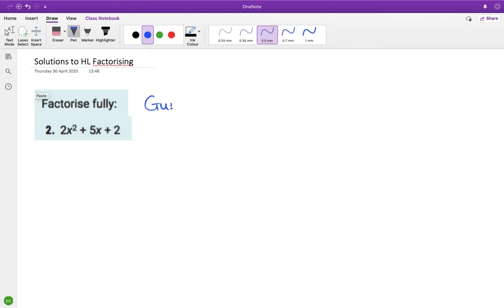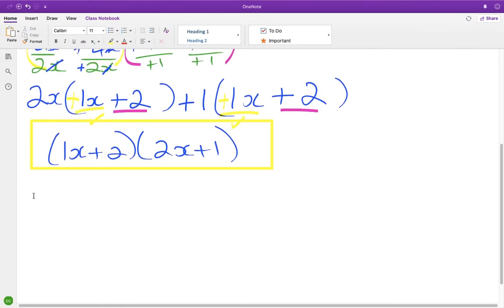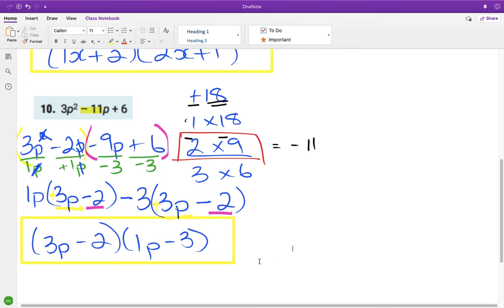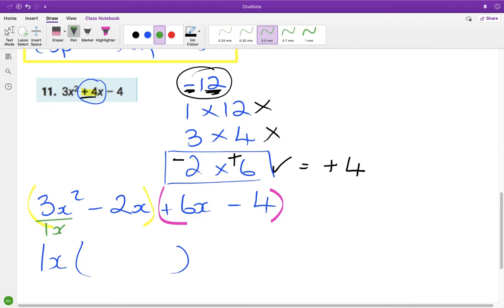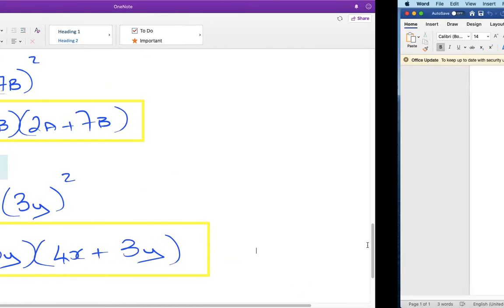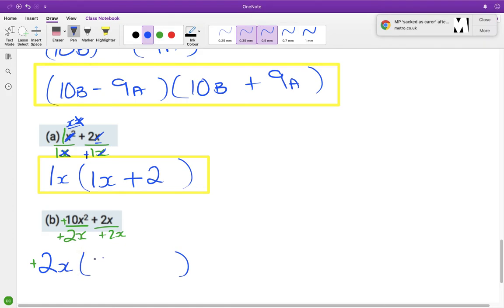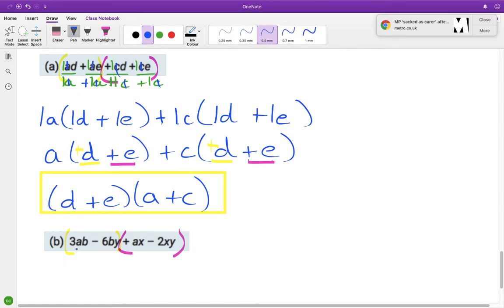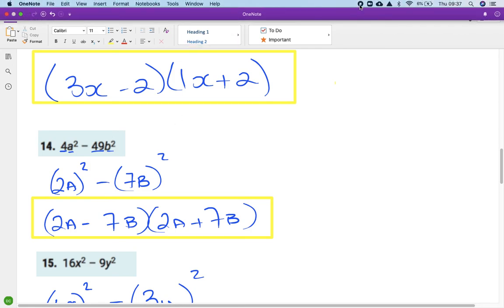Solutions to HL Factorising